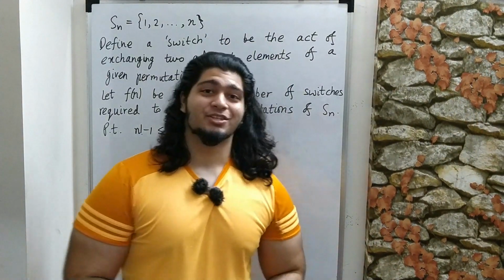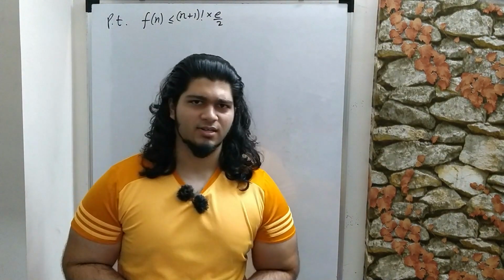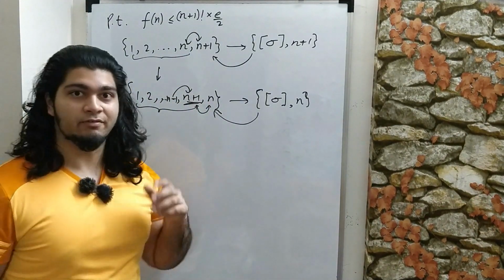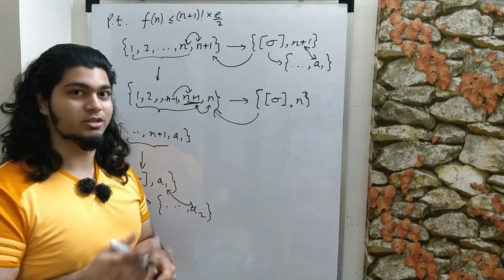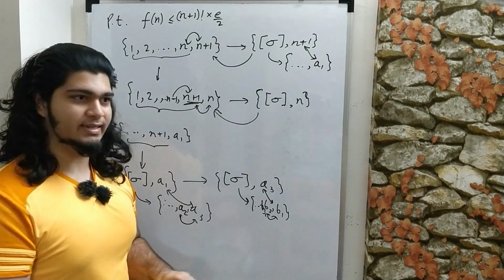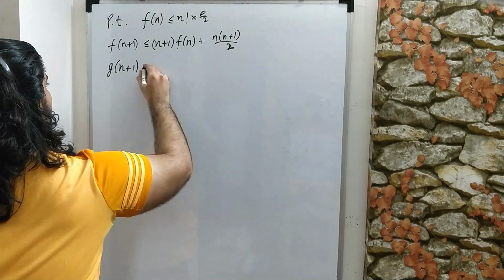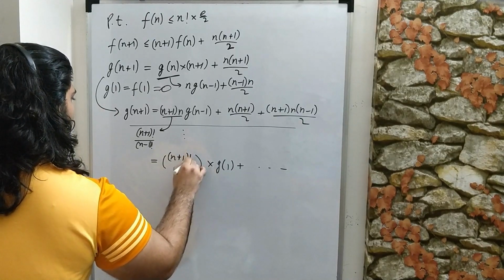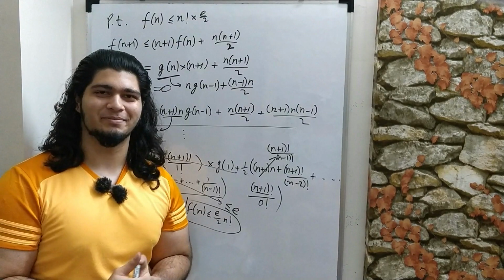HOW MANY SWITCHES? [Part 1 : Proving an upper bound]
My post on proving that such a sequence of switches must exist (4th slide and onwards)

Check out my post an a version of this question when a 'switch' is defined as the act of exchanging ANY 2 elements of a permutation here (2nd slide and onwards)